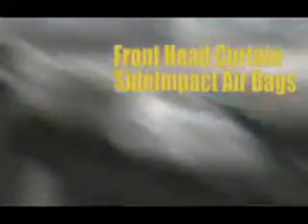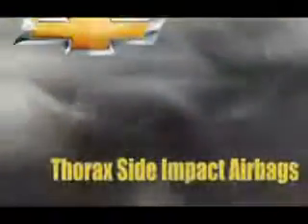Chevrolet Volt Dealer Tampa, FL